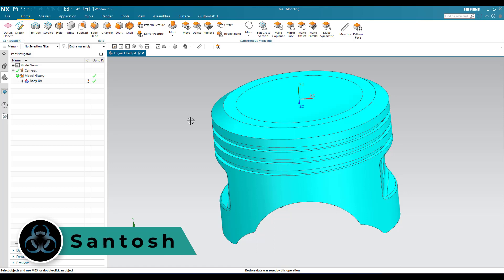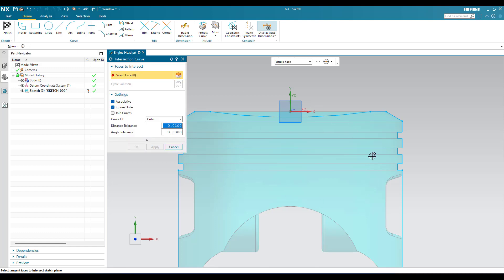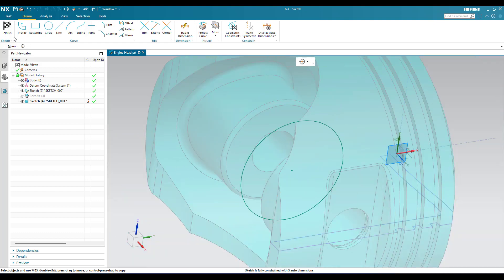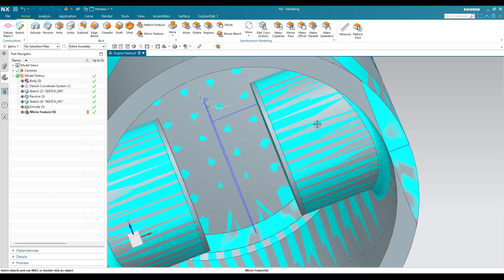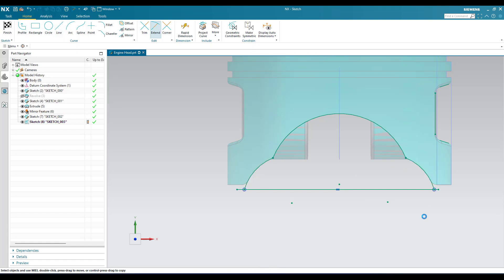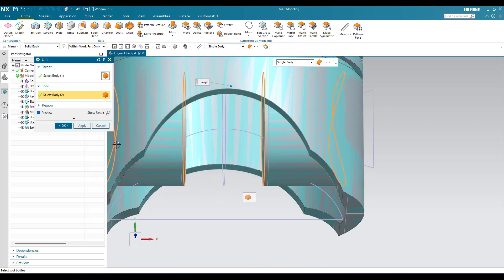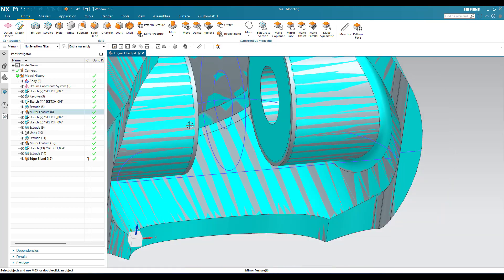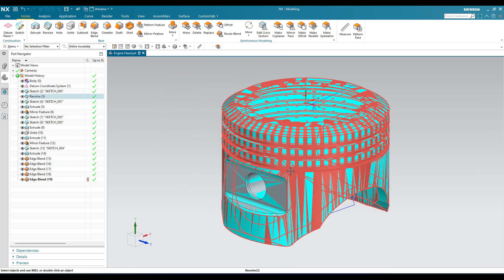Siemens Unigraphics NX- Remastering/Parametric Modeling of Piston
1. NX Electrical Routing/Wiring Harness
4. NX Sheet Metal Course